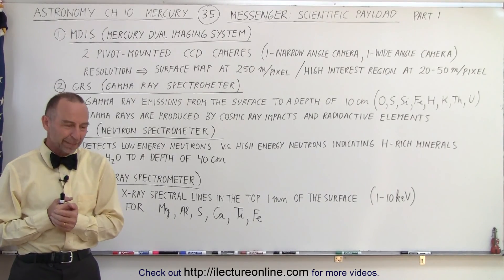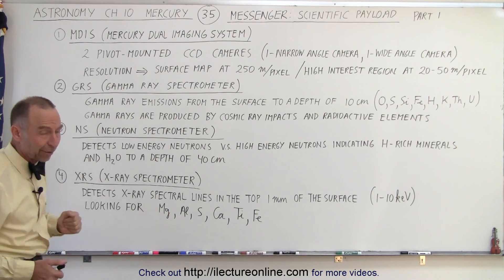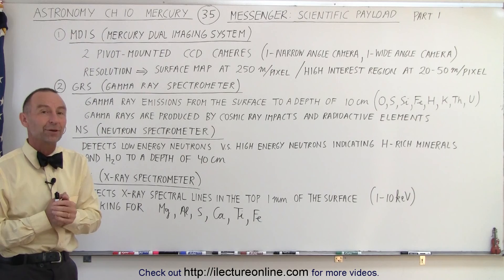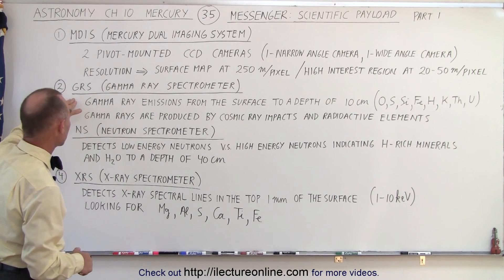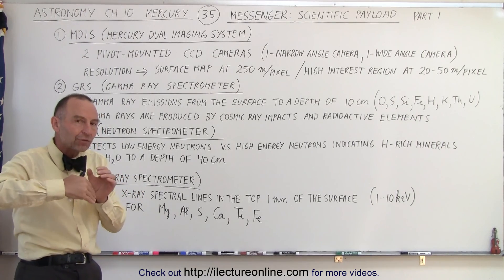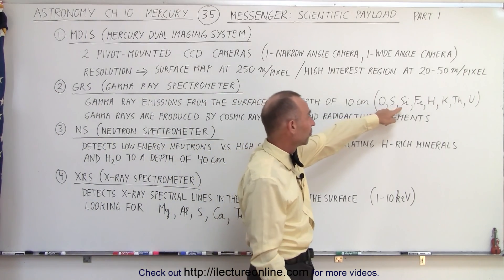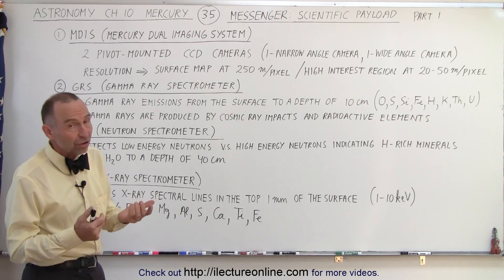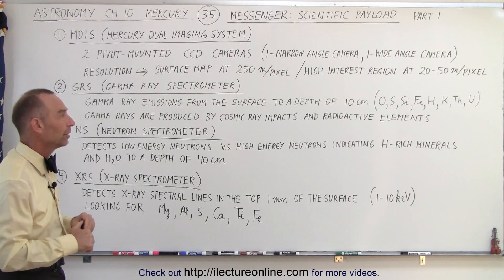Astronomy - Ch. 10: Mercury (35 of 42) Messenger: Scientific Payload (Part 1 of 2)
In this video I will (Part 1 of 2) discuss some of the scientific payload in Messenger. MDIS (Mercury Dual Imaging System), GRS (Gamma Ray Spectrometer), NS (Neutron Spectrometer), and XRS (X-Ray Spectrometer).